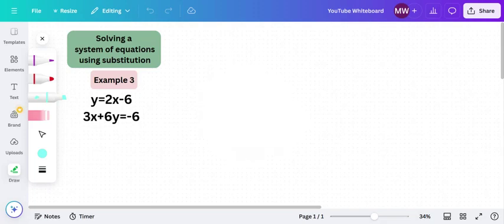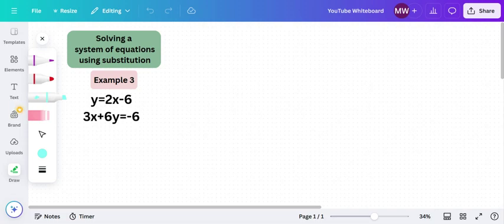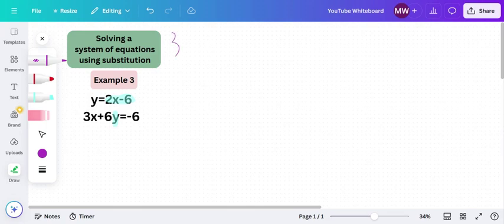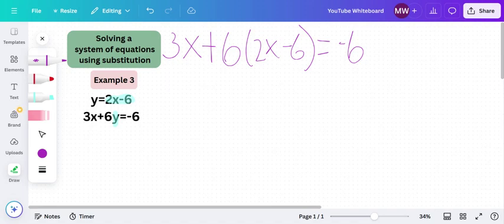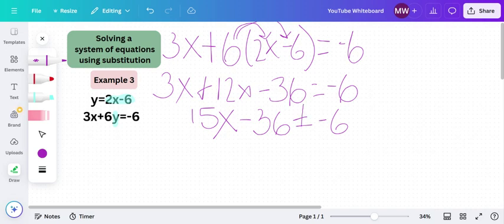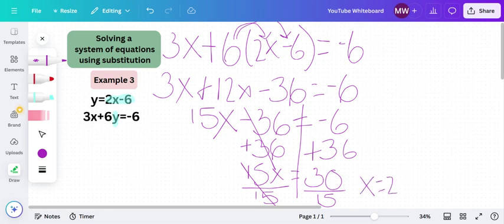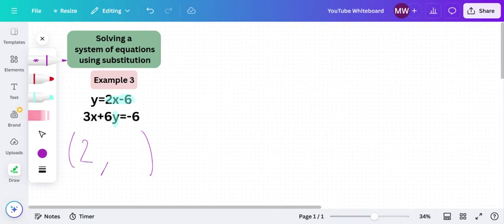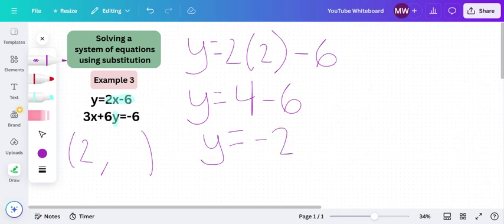Solving a System of Equations Using Substitution #3 Algebra Math Help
In this video, I walk you through solving a system of equations using the substitution method. We work with the equations y = 2x - 6 and 3x + 6y = -6.
Please note that I misspoke at the 2:30 mark. I wrote the correct number (-6) but said that it still equals 6.